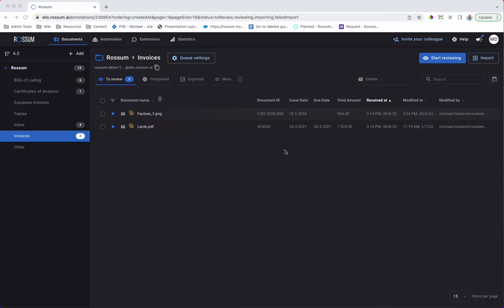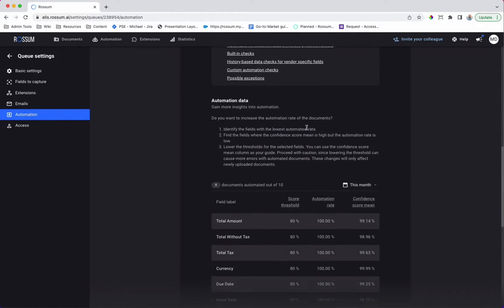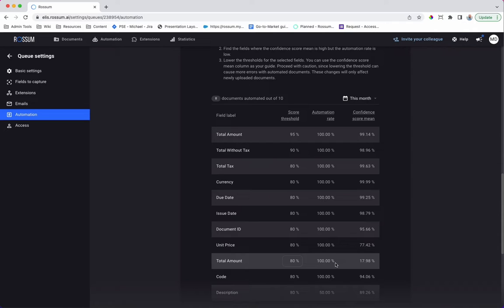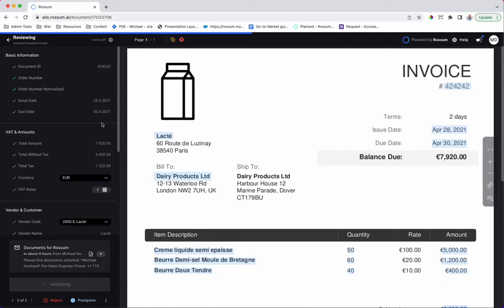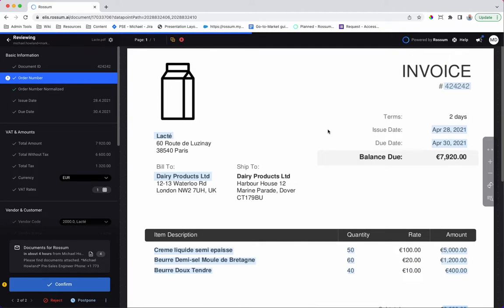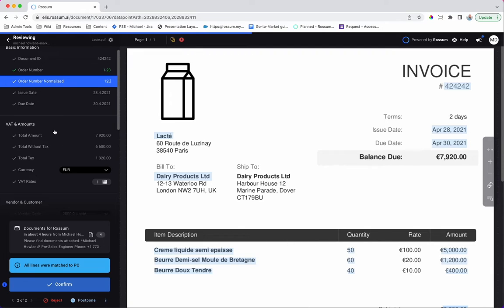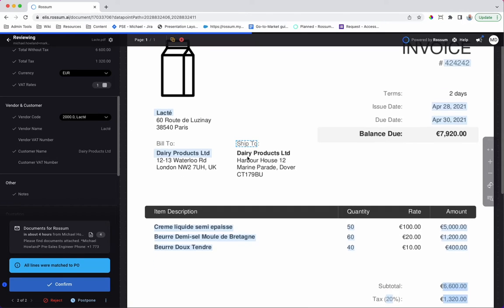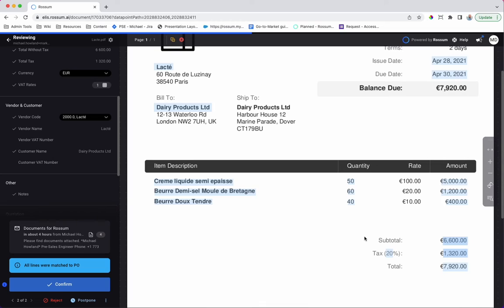Automation and post-processing: Eliminate manual work from document processing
Rossum’s automation marketplace and extensible low-code platform provide the flexibility you need to customize your document automation process.

Rossum, automation, document automation, data extraction automation, document post-processing, integration, OCR, data export, cognitive data capture, data extraction, AI, artificial intelligence, Intelligent Process Automation, IDP